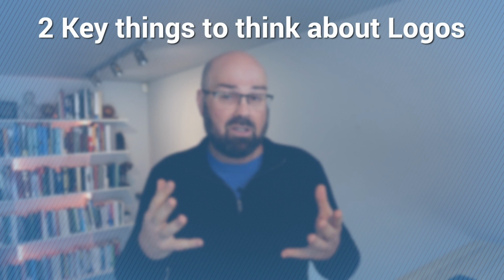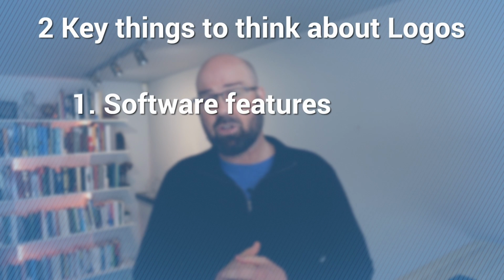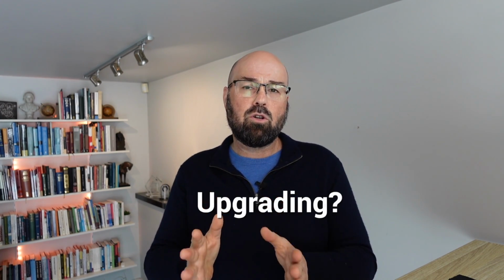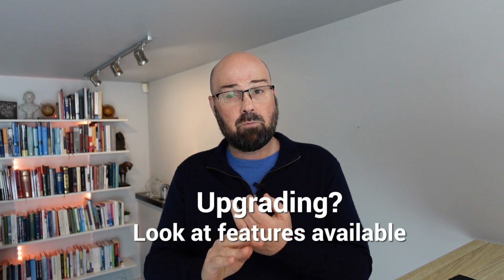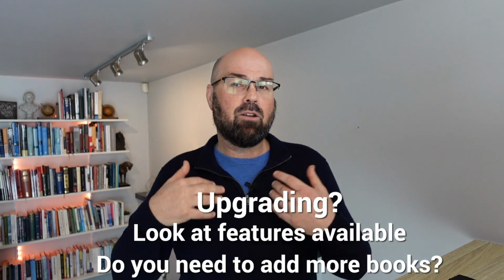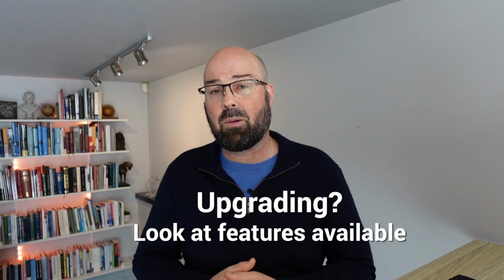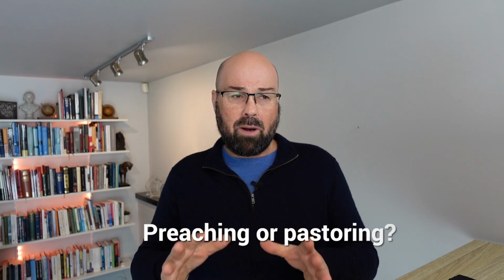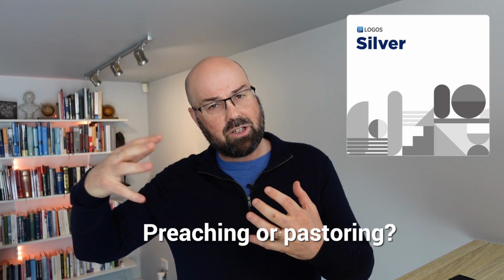Logos 10: How to buy or upgrade to the RIGHT level for you (Logos licensing explained)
What version of Logos do you need? It probably isn't the most expensive option (thankfully), so in this video, I'll walk you through the different options and how to make your decision.